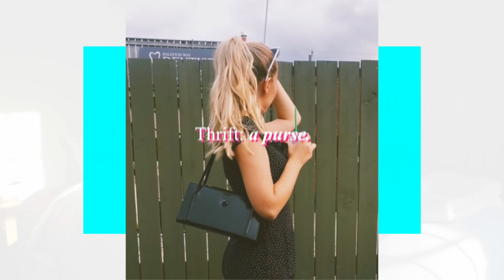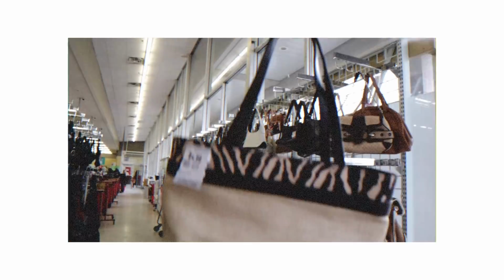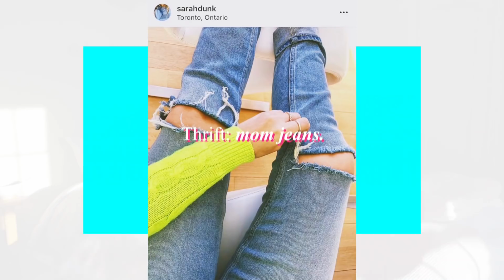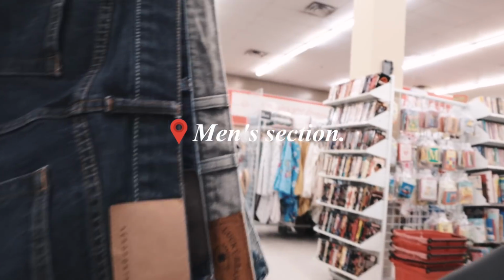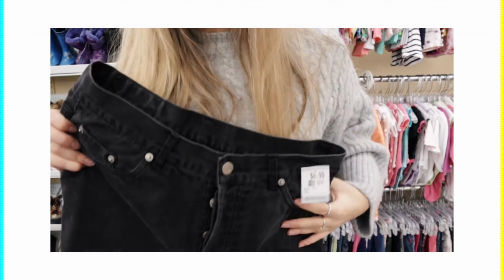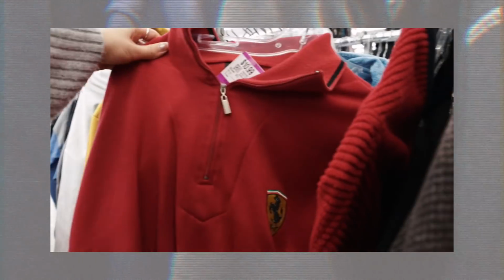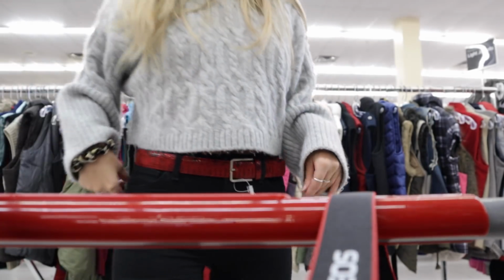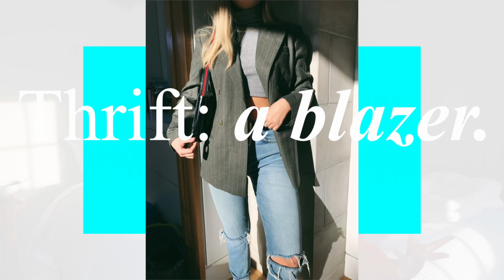The EASIEST things to thrift (even if you live in the middle of nowhere)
Spilling some of my thrift tips...

I know thrifting can get overwhelming, especially if it's your first time trying it out. I rounded up my 5 fave items to thrift/ the items that I ALWAYS see when I'm out thrifting.
I even tested my theory and hit up the smallest/worst rated thrift store in my city to see if I could find these items there!

✳︎Binge my thrifting vids here!